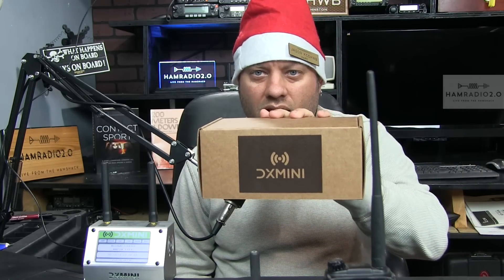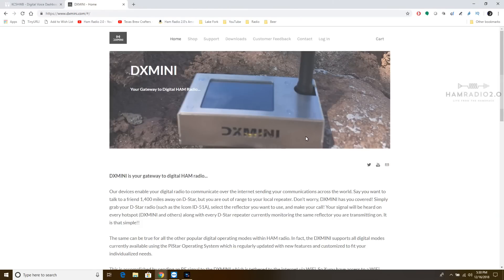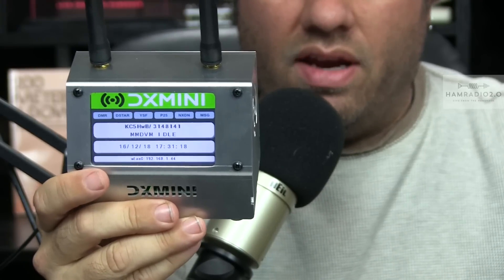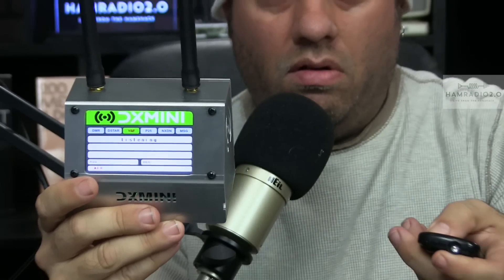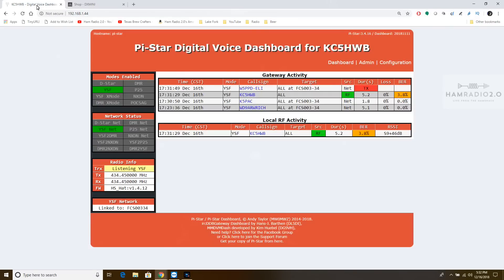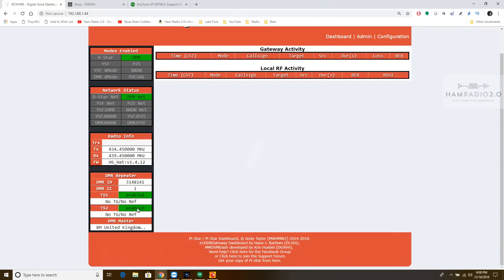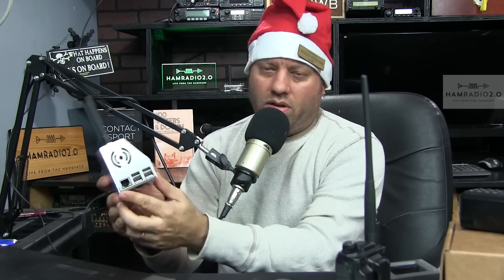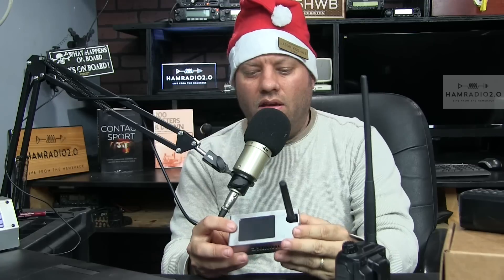DXMini Pi-Star Hotspot for Amateur Radio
The DXMini hotspot - both a simplex model and a full duplex model, that allows 2-timeslots to operate on DMR - review and setup.

This is another great, very well-made and constructed, hotspot for multi-mode digital voice on the various networks for Amateur Radio.  These hotspots have a very solid, laser-cut metal case, and come with all the pieces needed to get on the air.

Also checkout my new channel for Texas Based Craft Beer